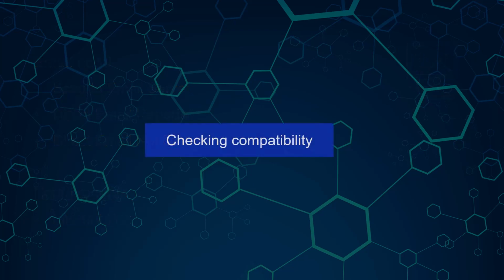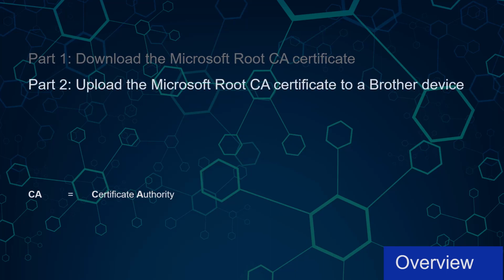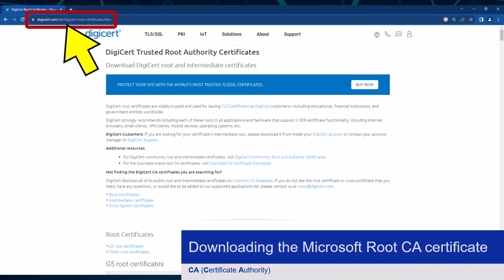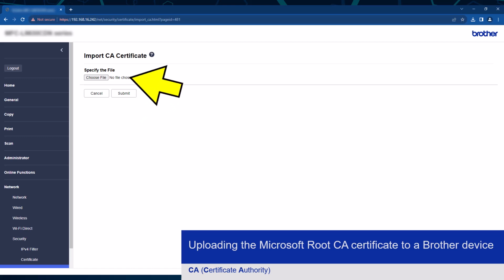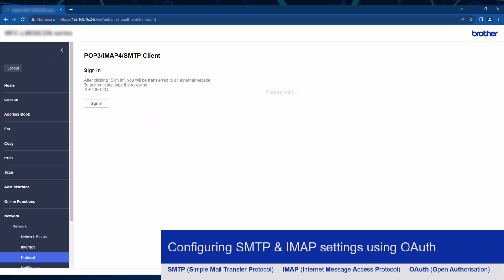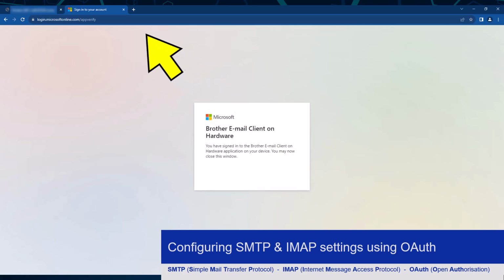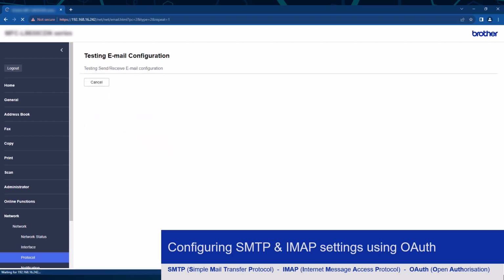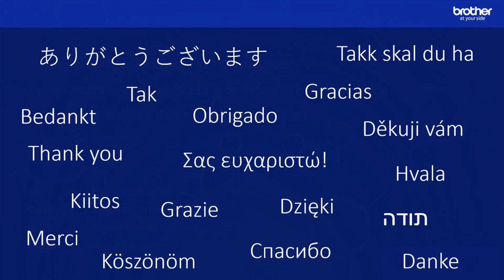How to connect Brother devices to Microsoft Office 365 for them to send & receive emails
00:00 Introduction
01:02 Checking compatibility
03:18 Overview
04:36 Requirements
06:15 Part 1 - Downloading the Microsoft Root CA certificate
07:00 Part 2 - Uploading the Microsoft Root CA certificate to a Brother device
09:58 Part 3 - Configuring SMTP & IMAP settings using OAuth
18:08 Part 4 - Troubleshooting
19:46 Summary

Checking the compatibility of you device
To check that your device is compatibe with Microsoft Office 365 for them to send & receive emails, you will need:

Step 1: Open a web browser and log onto the device's internal web server
Step 2: Type the password an click the "Login" button
Step 3: Click the "Network" button
Step 4: Click the sub "Network" button
Step 5: Click the "Protocols" button
Step 6: Click the "Advanced Settings" link next to "SMTP Client". This may also have "POP3 & IMAP4 next to it
Step 7: If you can see a button labelled "Third part (OAUth2)" then your device is compatible. If you cannot see this button, it means you device is not compatible.